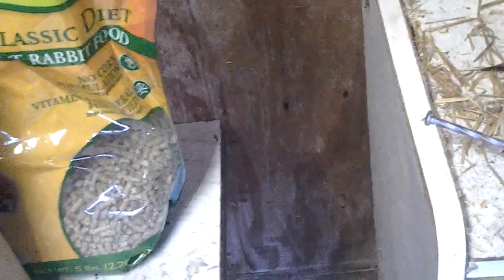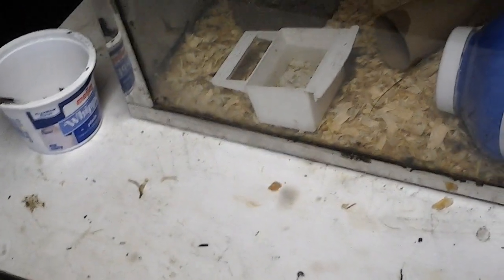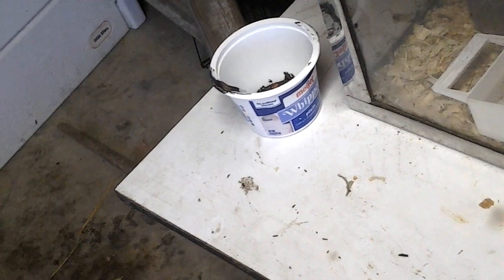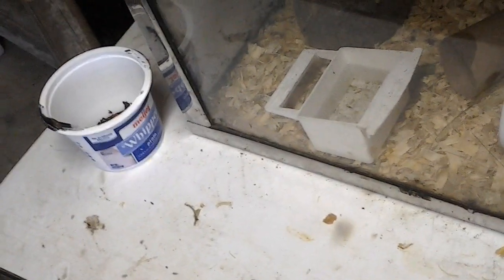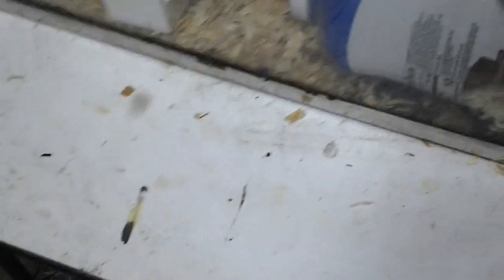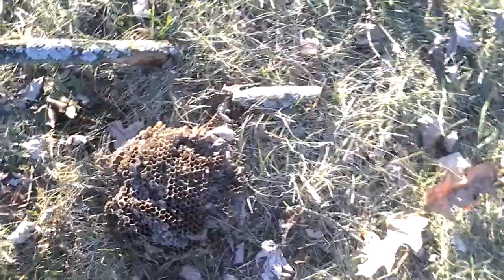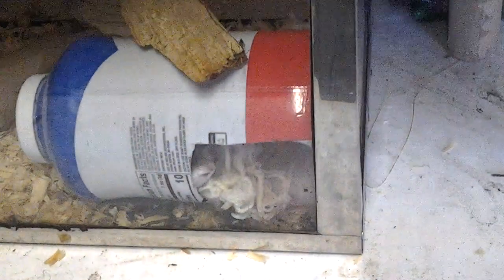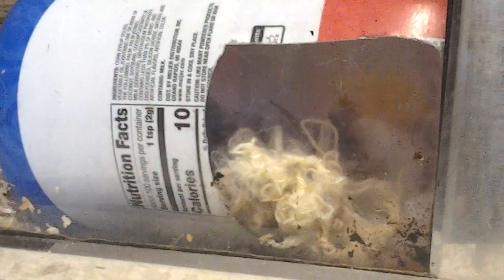Wild deer mouse and white footed mouse pets